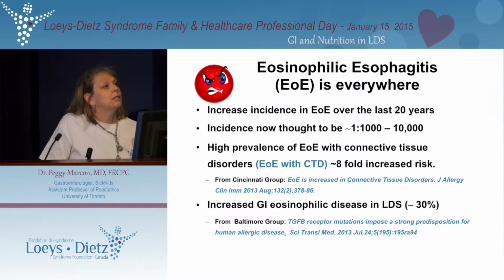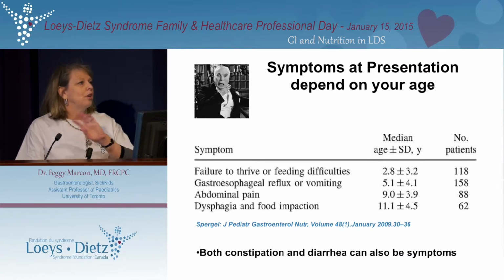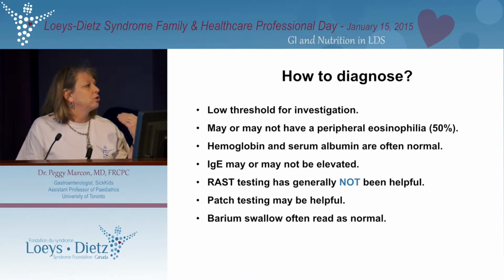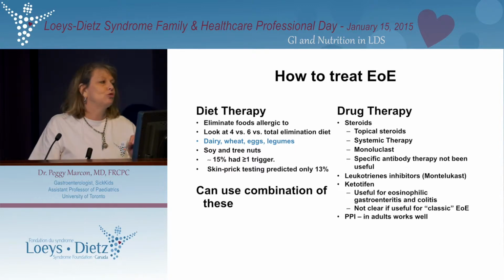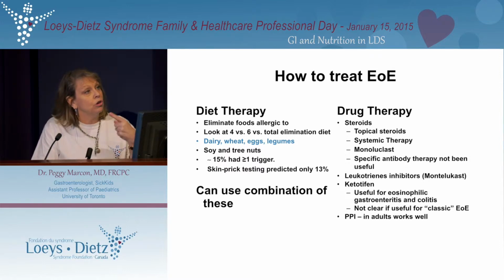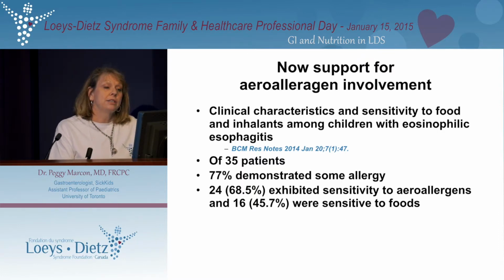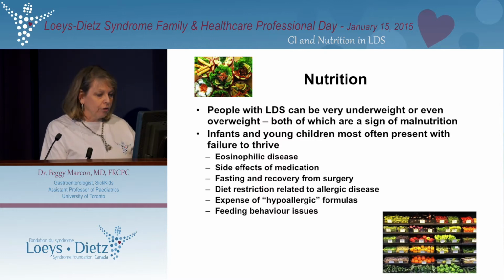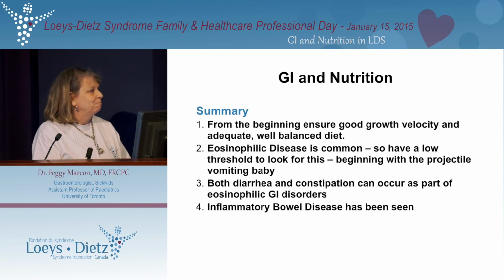Gastroenterology and Nutrition issues in Loeys-Dietz syndrome, Dr. Peggy Marcon, January 2015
Dr. Peggy Marcon (Gastroenterologist, The Hospital for Sick Children, Toronto) presents gastroenterological and dietary issues in Loeys-Dietz syndrome.  Recorded during the first Loeys-Dietz syndrome information day, at Toronto’s Hospital for Sick Children on January 15th 2015.